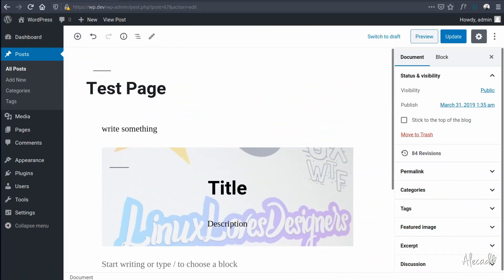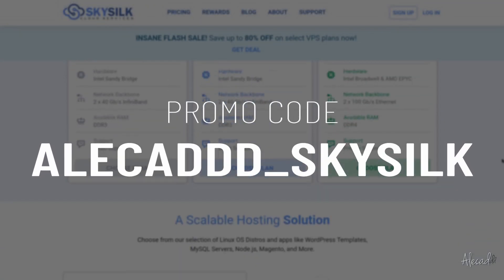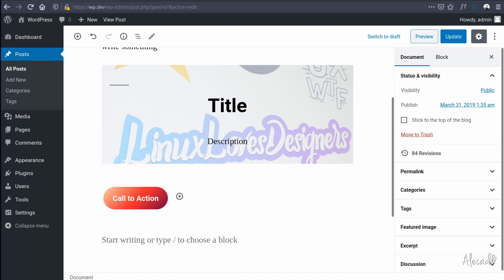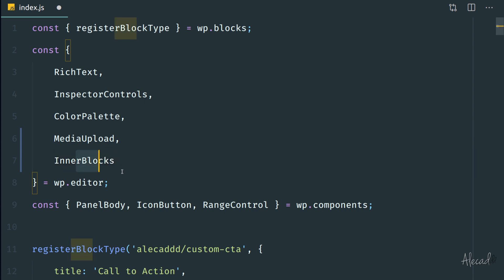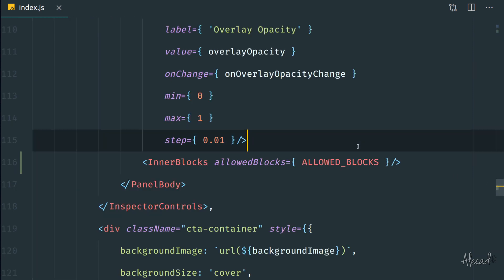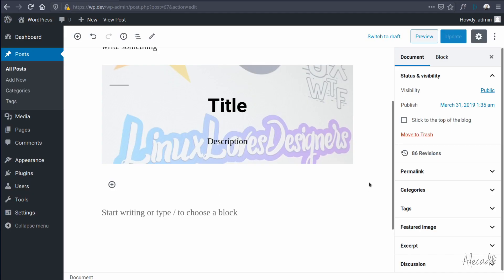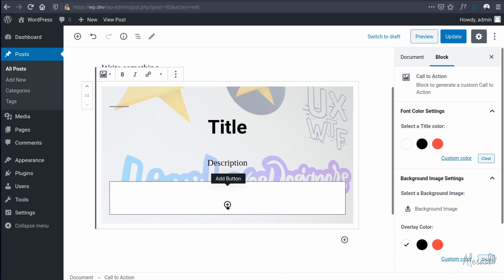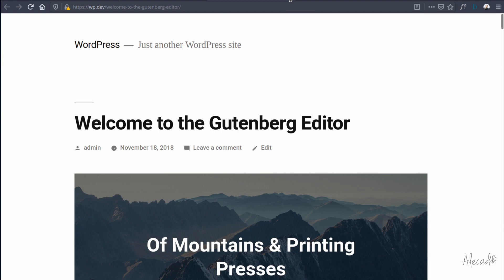11. Gutenberg from Scratch: How to Create Nested Blocks by Using InnerBlocks